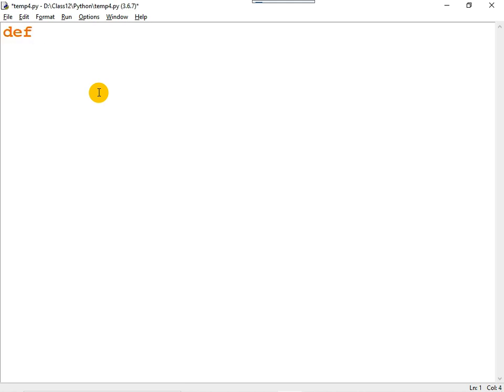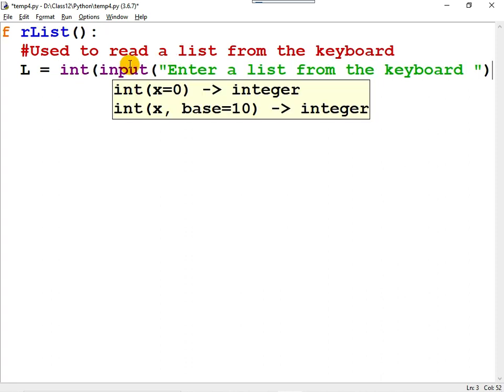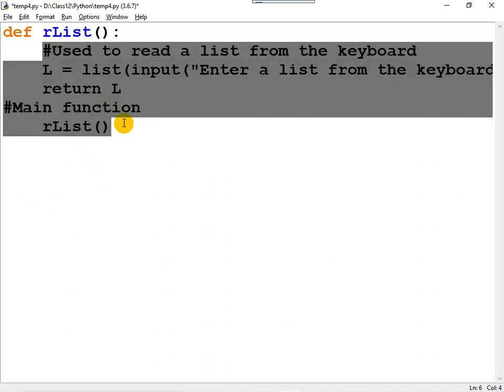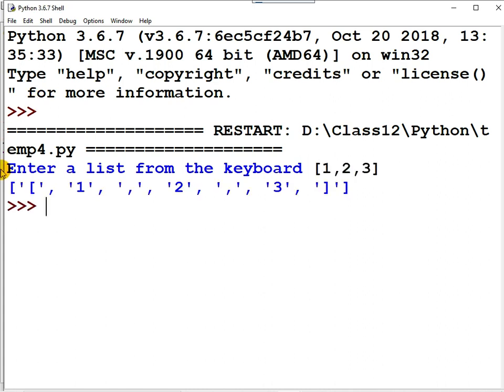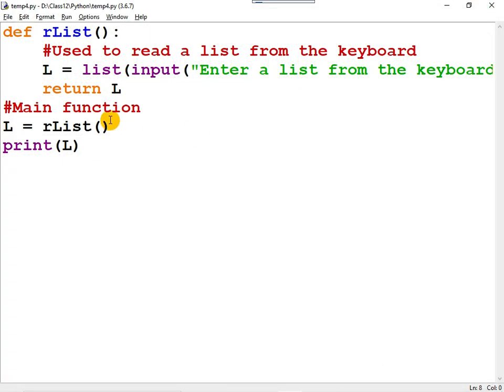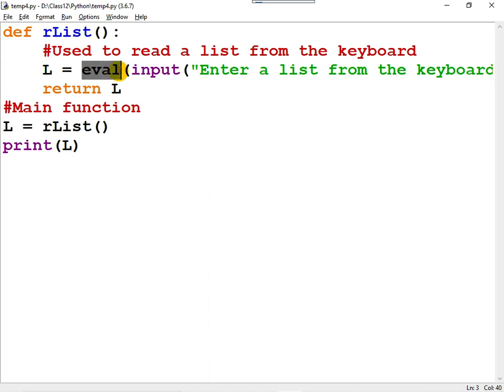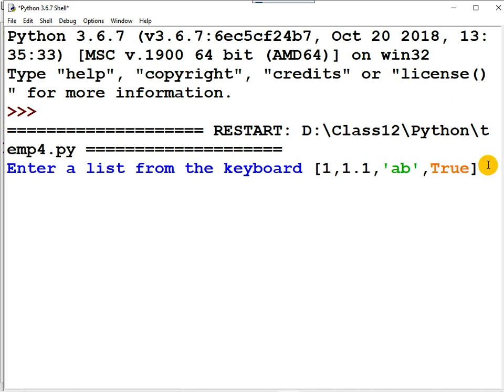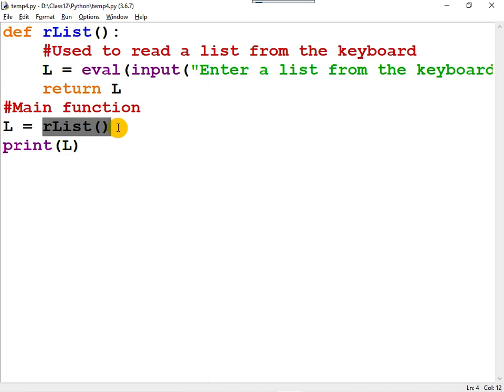Function to read list from the keyboard.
This video tutor explains the function to read list from the keyboard. It uses the eval()